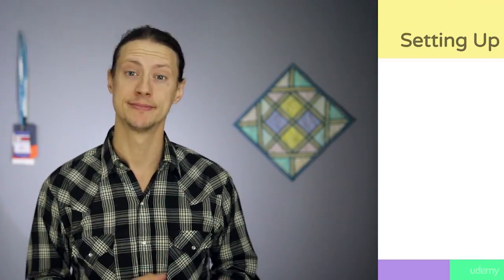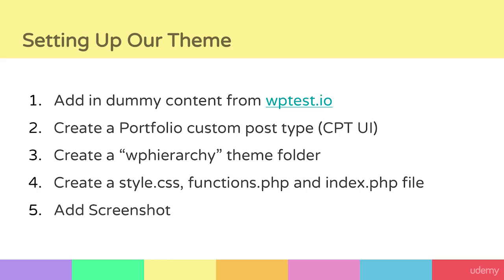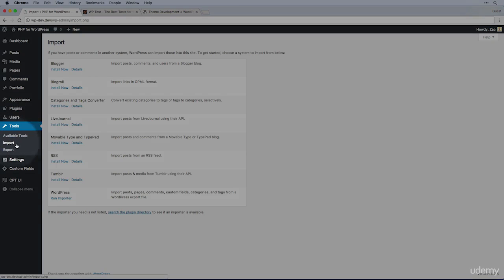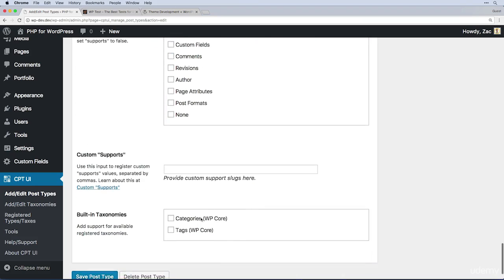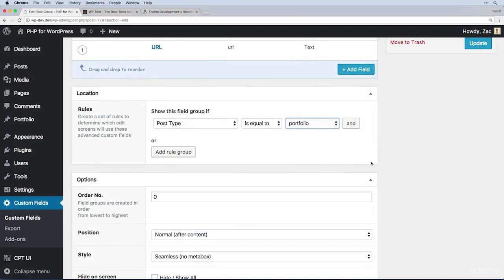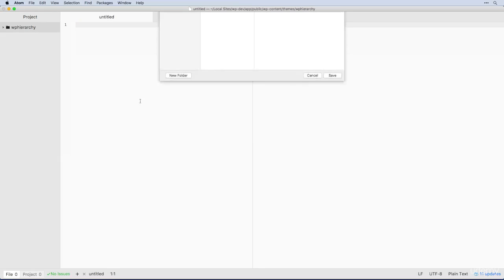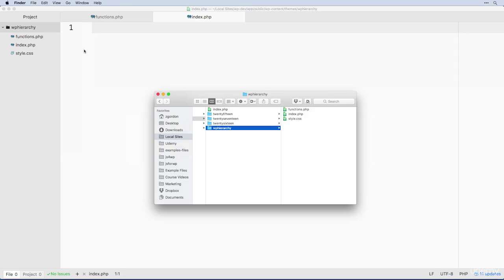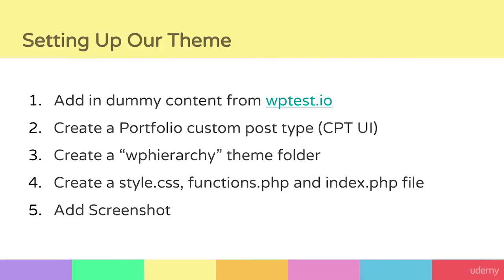032 Setting up the Theme Content and Files